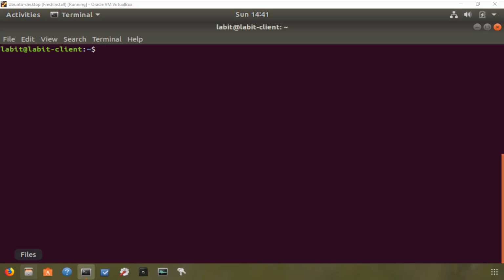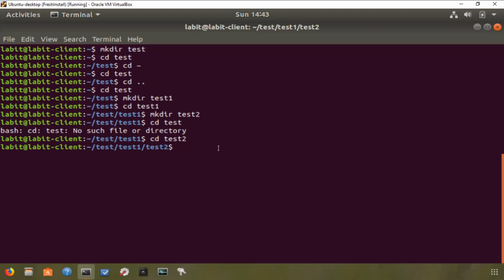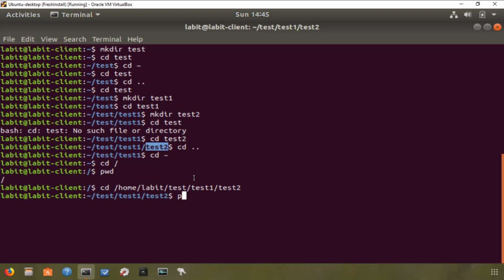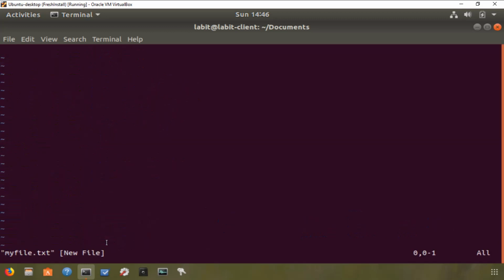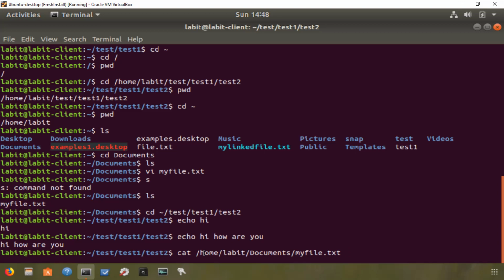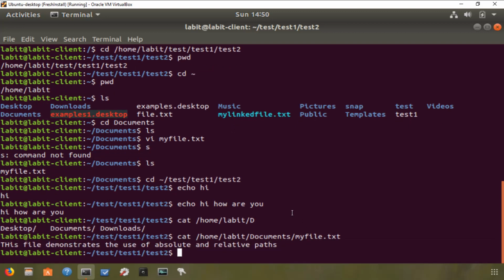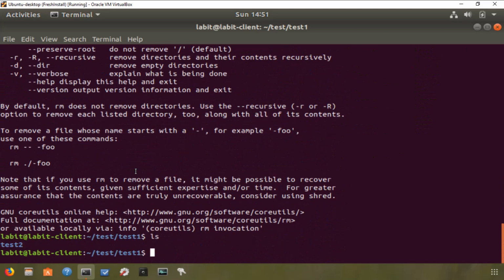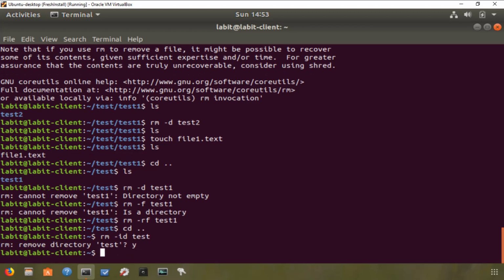Linux Directory Commands | Linux Tutorial 2021 | Linux Masterclass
Hi Guys
In this lecture 9 of Linux tutorial 2021,  i will show you linux directory commands  and then i will help you in understanding linux paths absolute and relative.

Here is a link to the git repository i used in this course